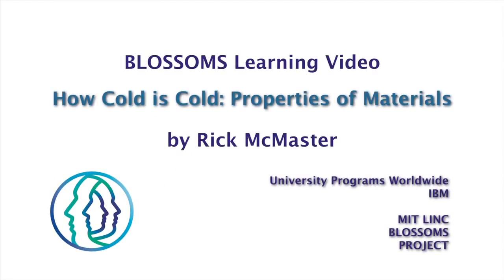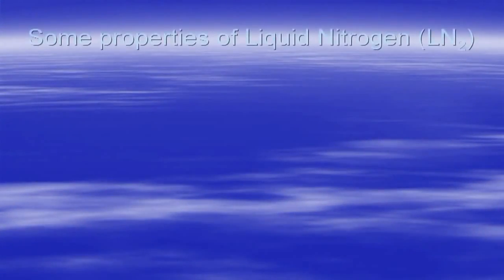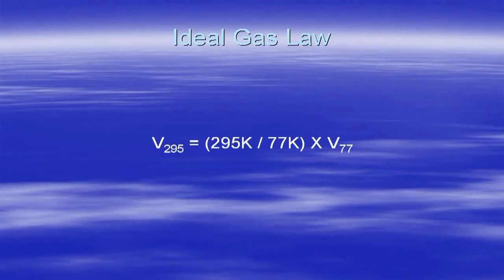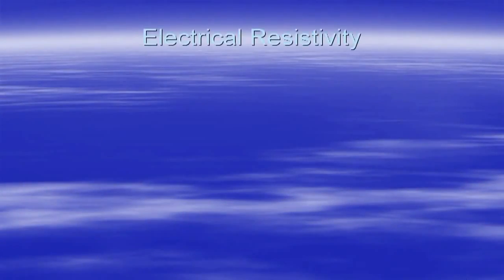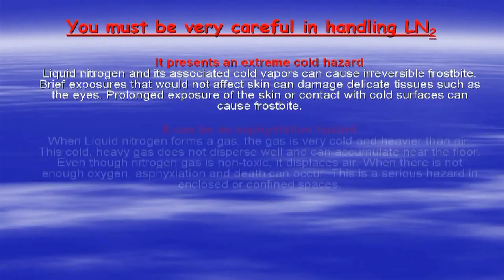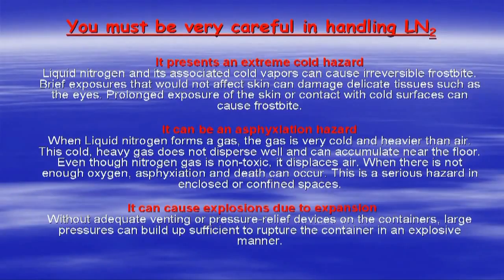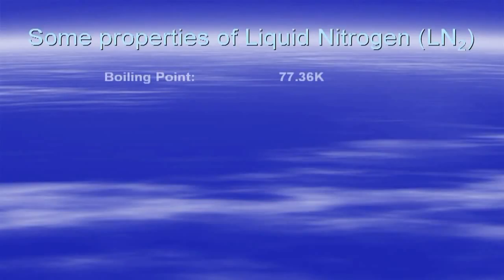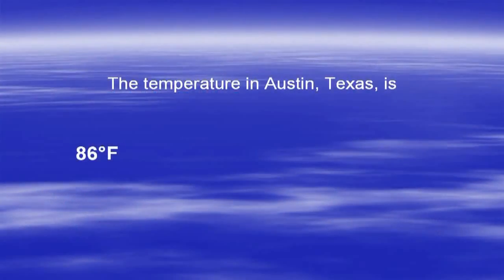BLOSSOMS How Cold Is Cold Examining the Properties of Materials at Lower Temperatures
This video is the second lesson in the How Cold Is Cold? BLOSSOMS series and examines the properties of materials under low temperature conditions. The video consists of a series of fascinating.

This video lesson is part of a two-part series and introduces the concept of temperature. Temperature can be a challenging concept to convey since our perception is tied to words that are relative.